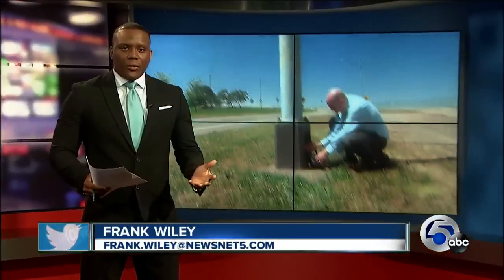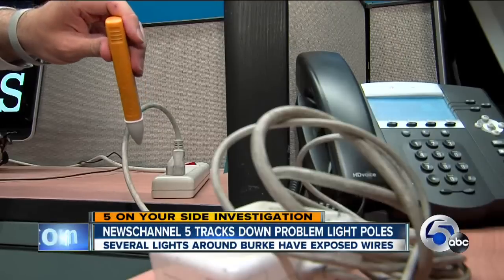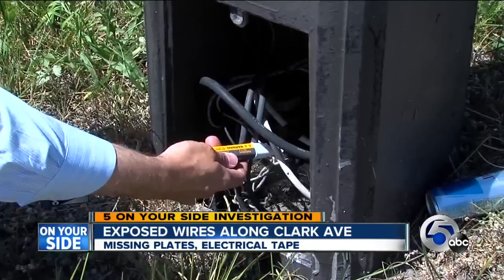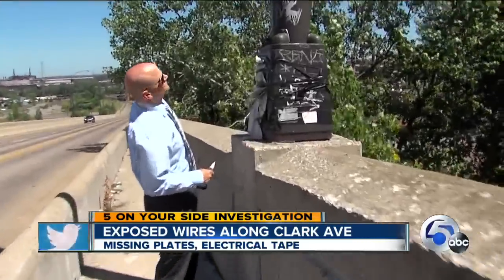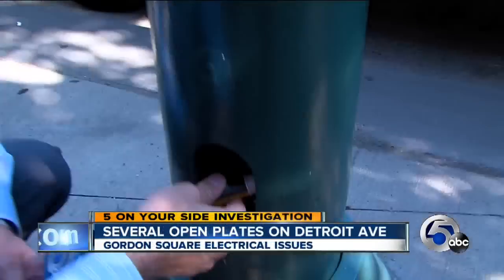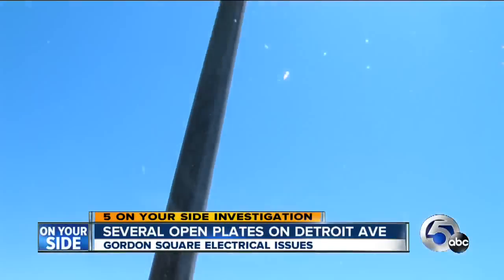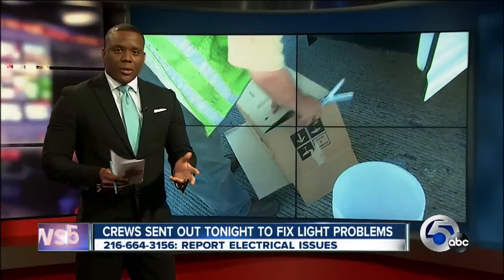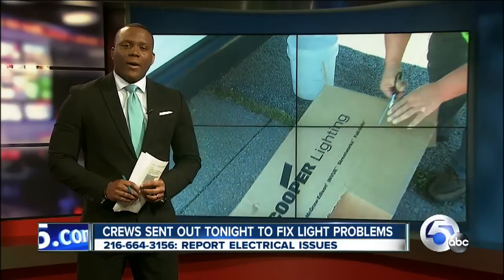Dangerous light poles in Cleveland with live wires exposed: NewsChannel 5 Exclusive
NewsChannel 5 Investigators have uncovered dangerous light poles around Cleveland with exposed live wires threatening anyone who walks by.